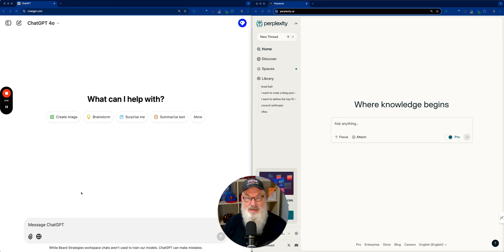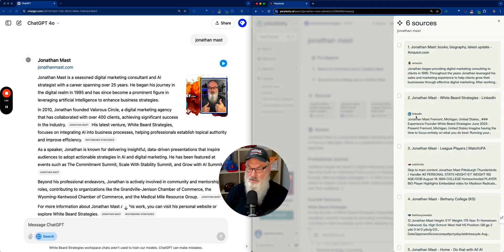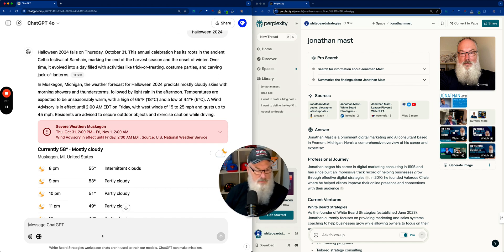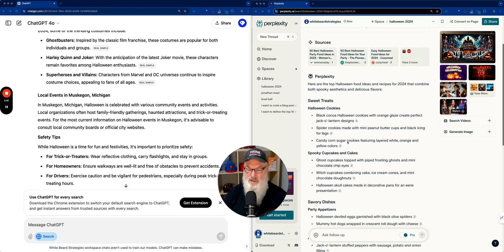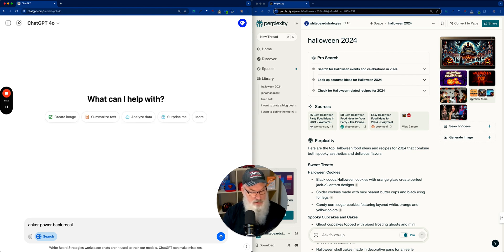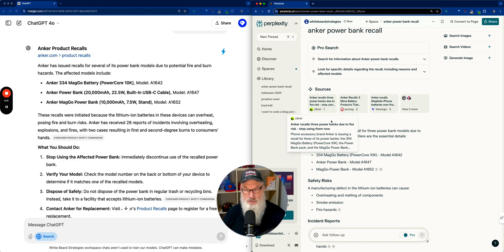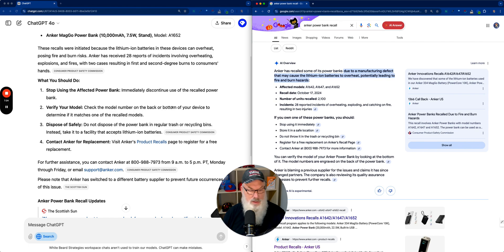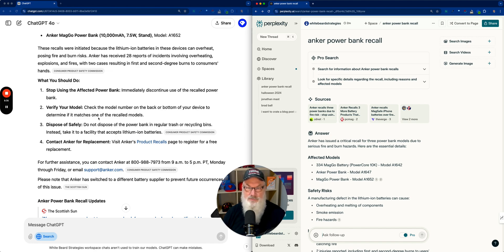AI Search SHOWDOWN: SearchGPT vs Perplexity vs Google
Which AI search tool reigns supreme? In this video, we put SearchGPT, Perplexity, and Google head-to-head to see which one delivers the most accurate, relevant, and insightful answers! We compare their strengths, speed, and unique features to help you decide which AI search engine fits your needs best. Watch to find out which AI search tool comes out on top!

💰Become a Rubi.Ai Influencer and make money

🌟Find me here:
AI prompting community on Facebook (210,000+ members) -    / aipromptsforentrepreneurs